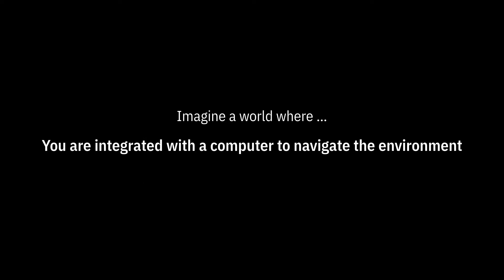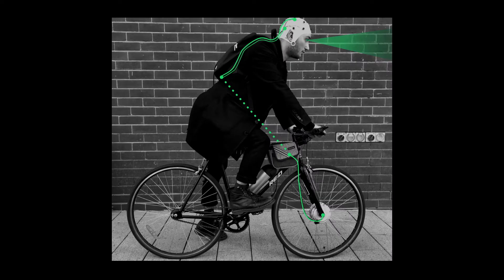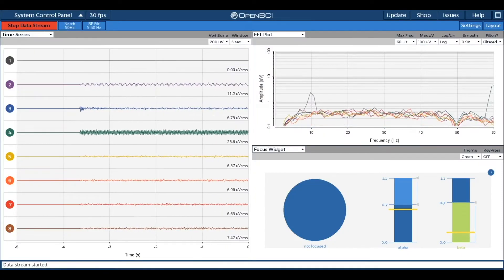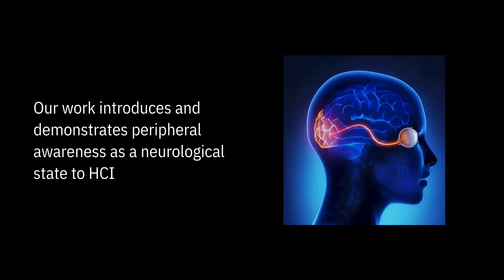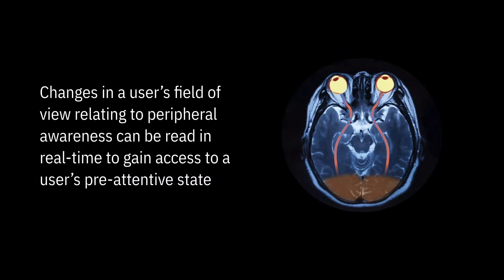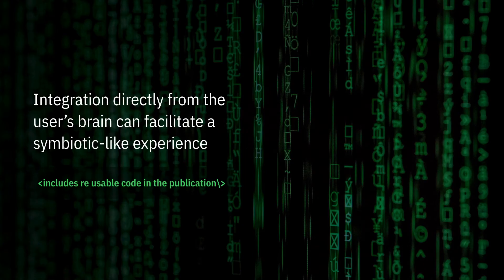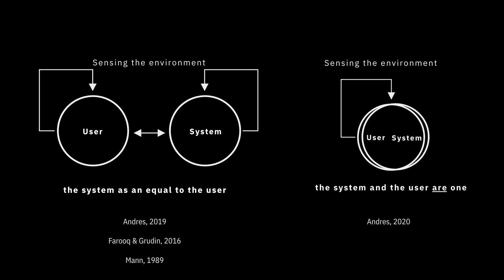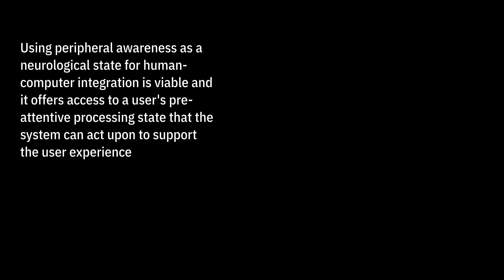CHI 2020: Introducing Peripheral Awareness as a Neurological State for Human-Computer Integration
Josh Andres from the Exertion Games Lab and IBM Research in Melbourne, Australia, presents "Introducing Peripheral Awareness as a Neurological State for Human-Computer Integration" for CHI 2020.